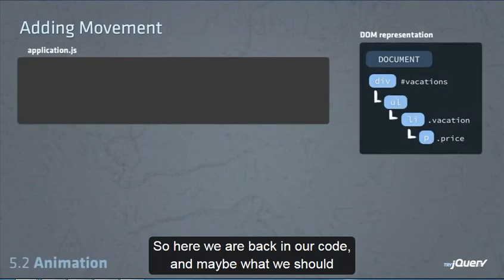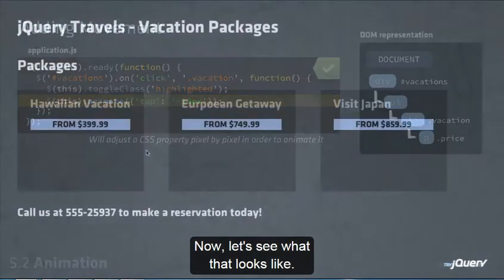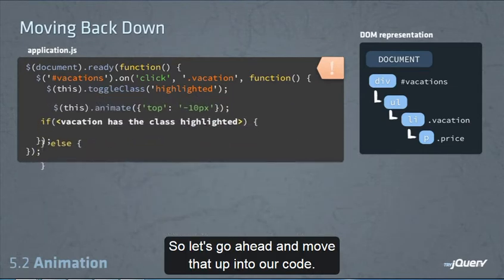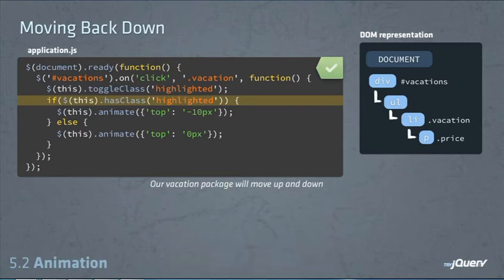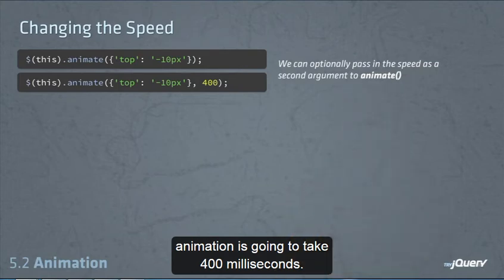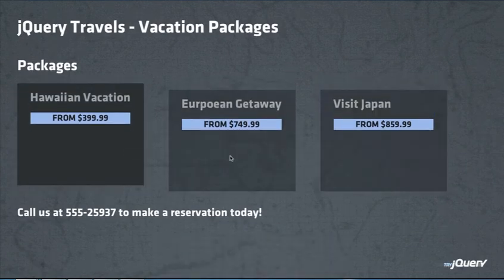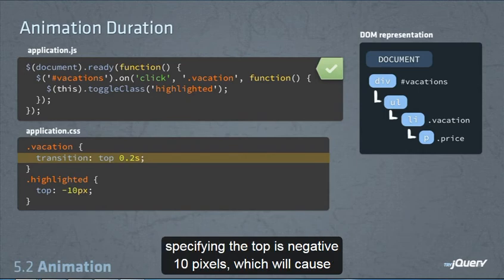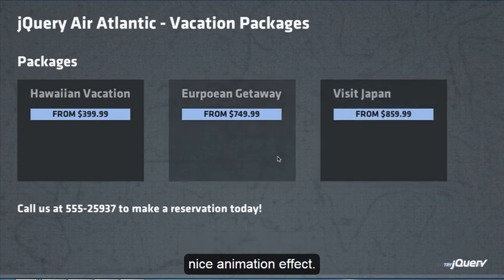[Try jQuery] 5.2 Styling - Animation